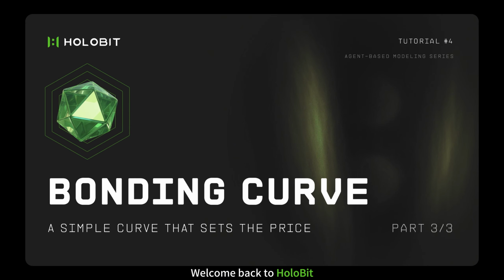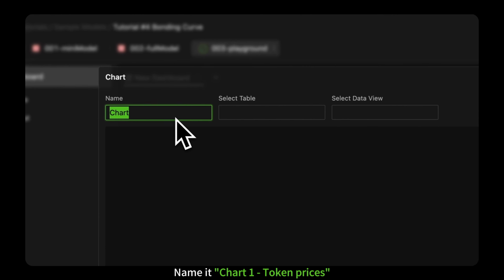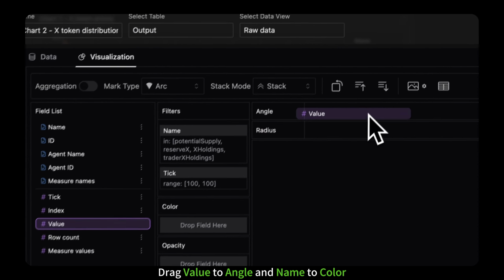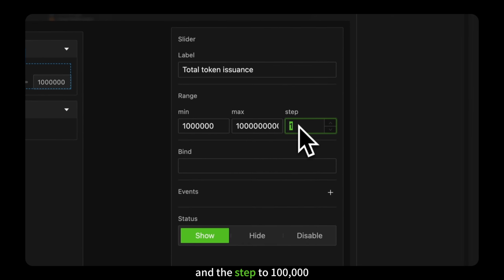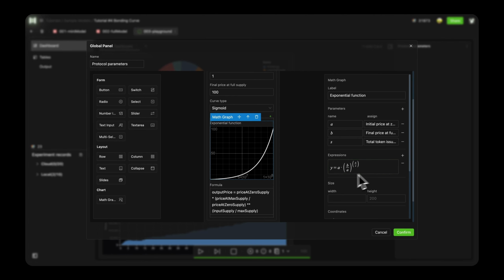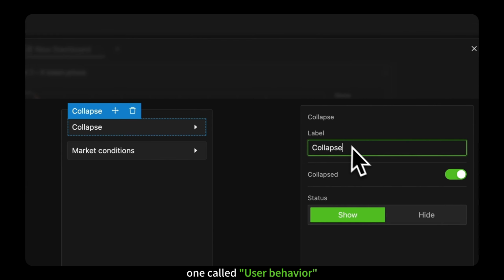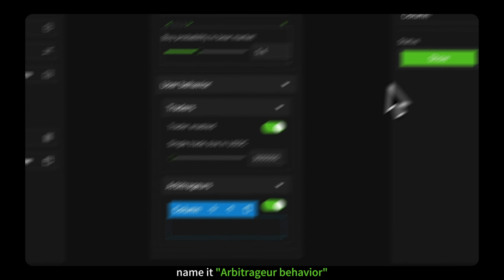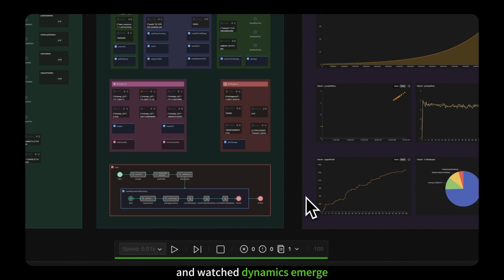HoloBit Tutorial 4 (Part 3): Bonding Curve Playground — Parameter Exploration Experiments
You’ve built the engine (Part 1) and the market ecosystem (Part 2).
Now we package everything into a “playground” that anyone can use: sliders, panels, tables, dashboards — and publishing to HoloBit Insights.
This is how a model becomes a public, interactive experiment.

What you’ll learn (key building blocks)
✅ Parameter exploration experiments: separate “engine” from “interactive app”
✅ Inputs as Panels: fast tuning without touching core logic
✅ Outputs as Tables first: consistent charts, repeatable dashboards
✅ Build an overview dashboard: token distribution, prices, arb performance
✅ Turn scenarios into shareable artifacts (Publish to Insights)

- An Experiment scenario on top of your model:
  - Tables: Raw data → transformed views → chart-ready outputs
  - Dashboards: overview + distribution + behavior/risk views
    - Charts: token prices + distribution...
    - Panels: global protocol knobs + dashboard-specific controls
- A publishable “playground”:
  - shareable to community as an interactive experiment

Chapters
0:00 Why parameter exploration — from model to usable “app”
0:54 Create an Experiment scenario (2 ways)
1:15 Layout tour — tables, panels, dashboards
1:27 Output table → “Raw data” view (charts start here)
2:08 Build charts the right way — tables-first workflow
3:03 Visualize token distribution — make dynamics visible
5:08 Add arb performance metrics — dashboard-ready outputs
5:43 Panels — expose protocol parameters safely
7:03 Bind controls — price/supply/fees (global knobs)
8:01 Curve-type UI — conditional panels per curve
10:16 Initial distribution dashboard — make assumptions explicit
12:36 User behavior dashboard — market trend + buy probabilities
14:13 Finalize overview dashboard
14:53 Share & Publish — ship it to HoloBit Insights
15:30 Recap — build → observe → deliver
16:01 Outro — from isolated modeling to shared exploration